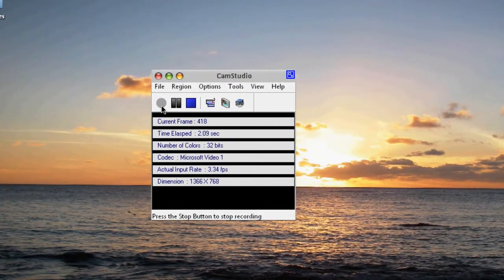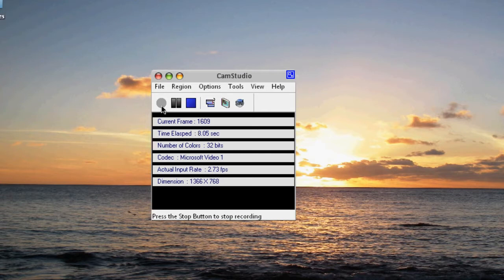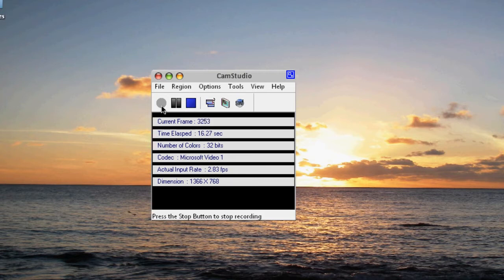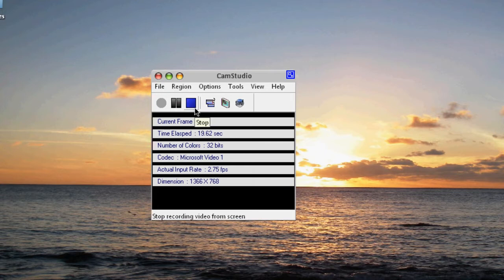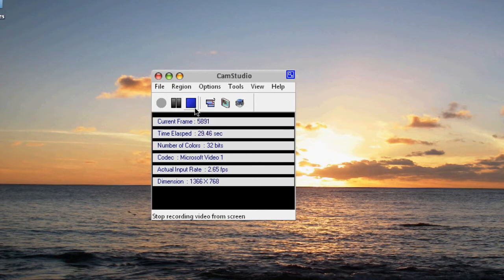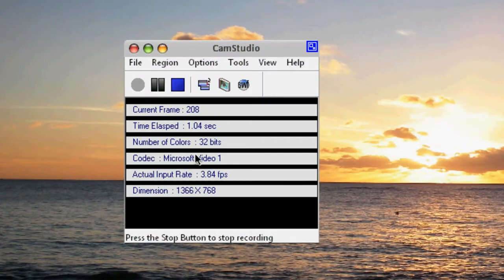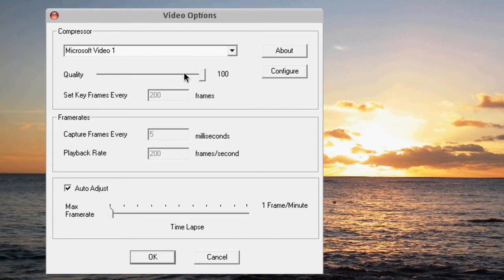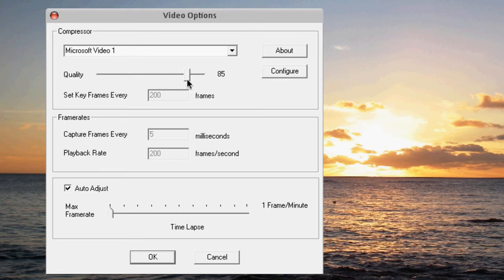Free Hd Screen Recorder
You can pick it up free for Mac, Pc, and Linux

What is Camstudio
CamStudio is able to record all screen in HD and audio activity on your computer and create industry-standard AVI video files and using its built-in SWF Producer can turn those AVIs into lean, mean, bandwidth-friendly Streaming Flash videos (SWFs).

More things you can use the software for : * You can use it to create demonstration videos for any software program * Or how about creating a set of videos answering your most frequently asked questions? * You can create video tutorials for school or college class * You can use it to record a recurring problem with your computer so you can show technical support people * You can use it to create video-based information products you can sell * You can even use it to record new tricks and techniques you discover on your favourite software program, before you forget them